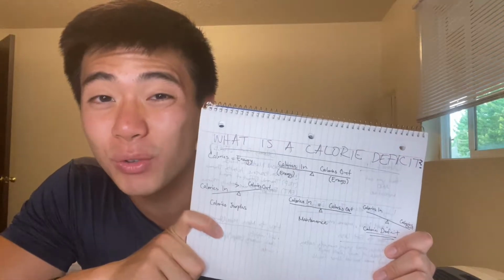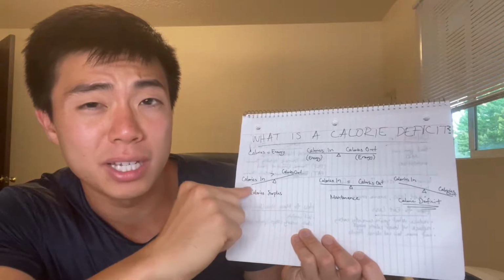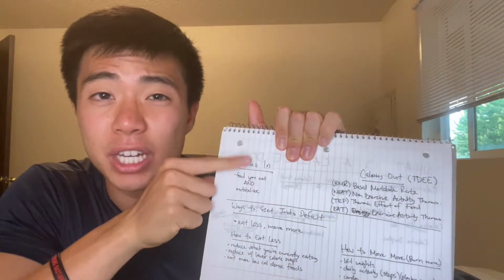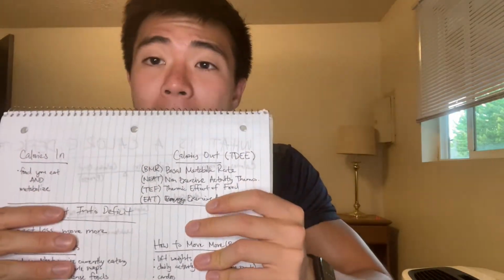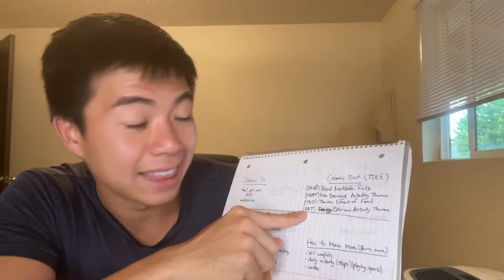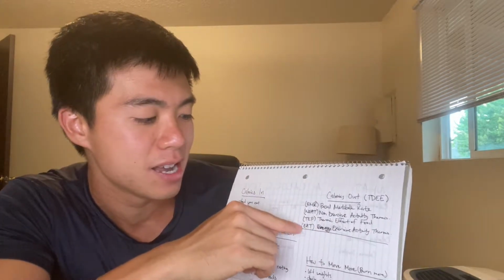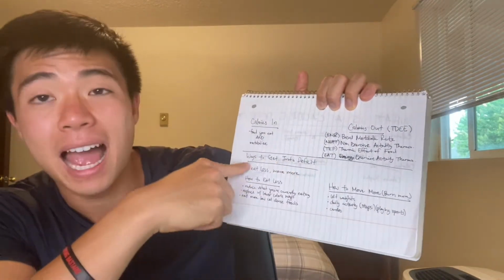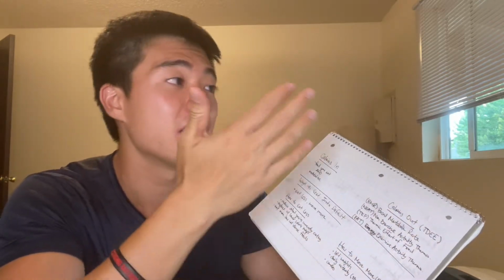What is a Calorie Deficit? | Breaking Down Your Metabolism and How to Get Into a Deficit